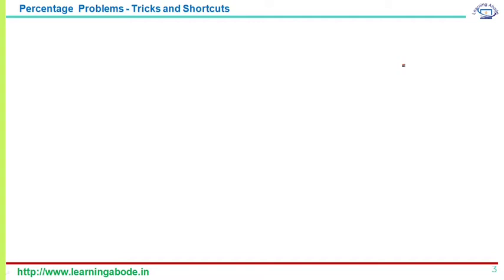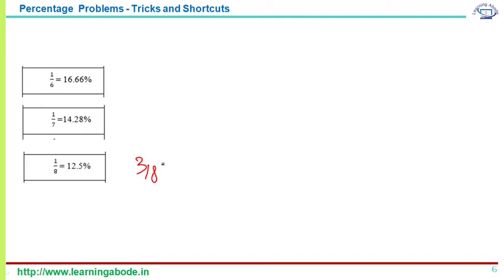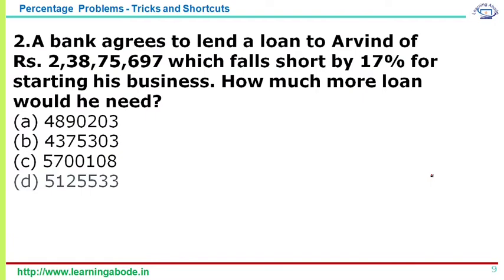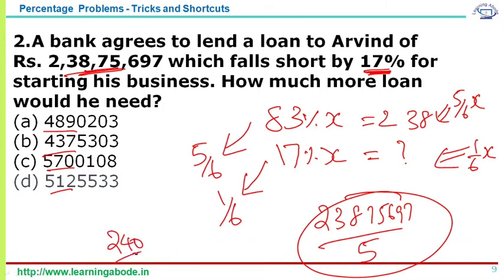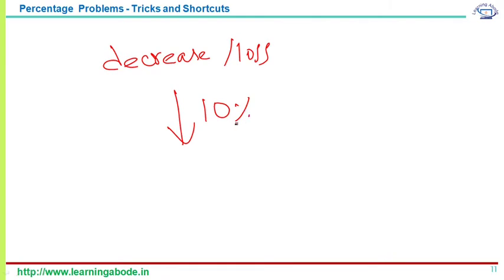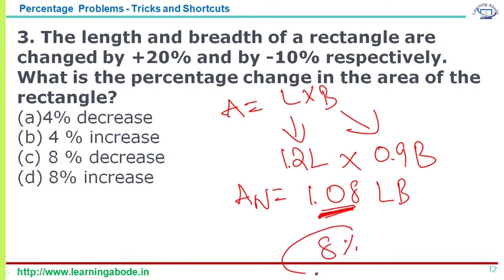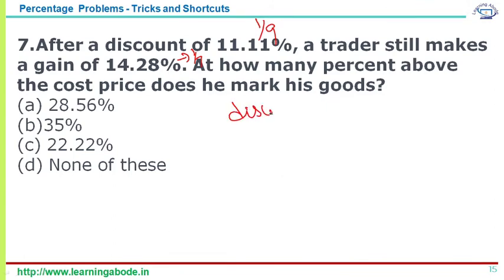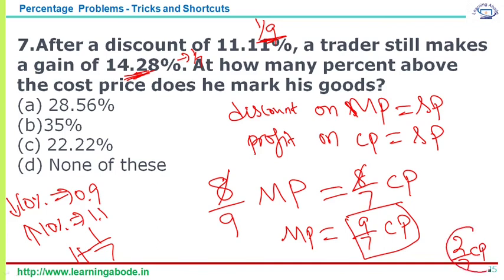Percentage Tricks & Shortcuts | TNPSC, SSC, IBPS, RRB, UPSC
This Video has 2 very important yet simple concepts to solve percentage problem i.e. Multiplying equivalent and Conversions.

Percentage  Tricks & Shortcuts 2021 | FOR ALL COMPETITIVE EXAMS

PERCENTAGE IN TAMIL |APTITUDE AND REASONING IN TAMIL | TNPSC, SSC, IBPS, RRB | MATHS